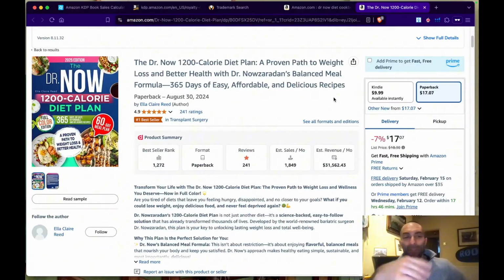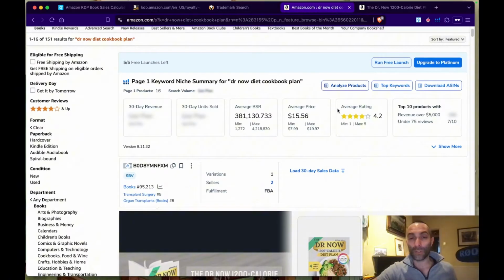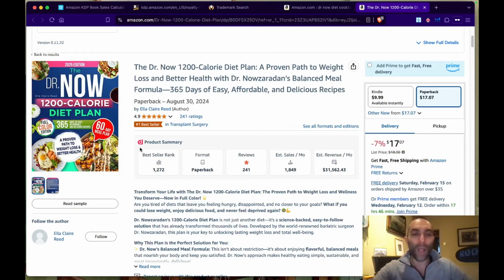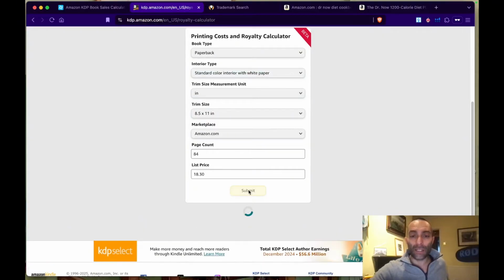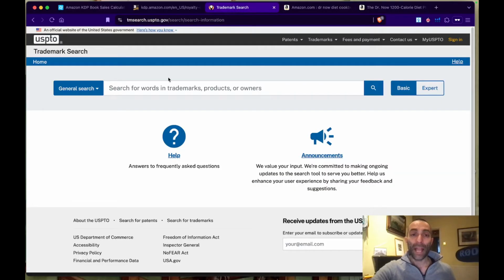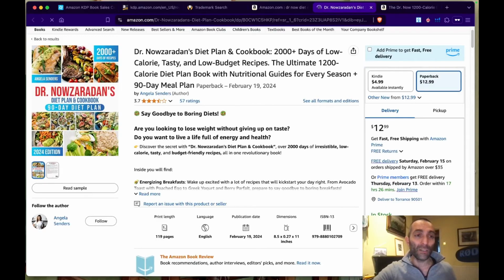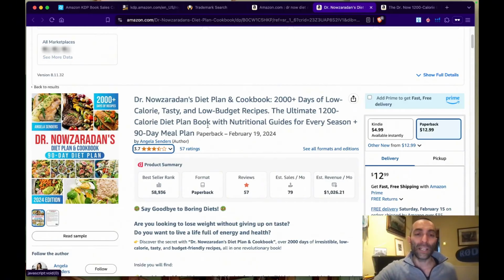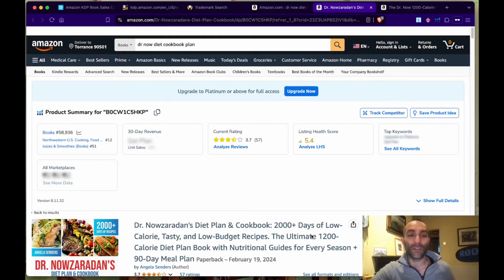This Book Makes $800/Day on Amazon KDP - Full Breakdown!